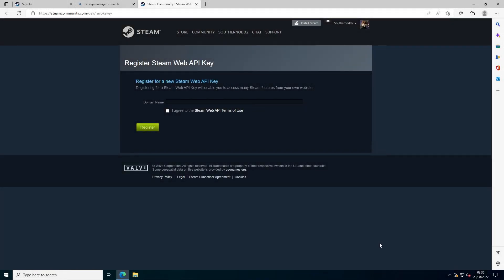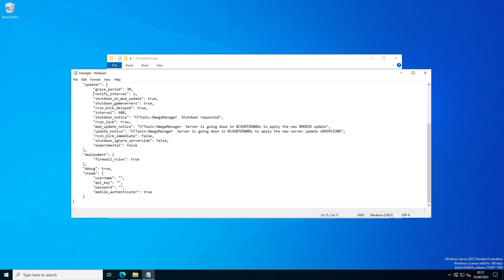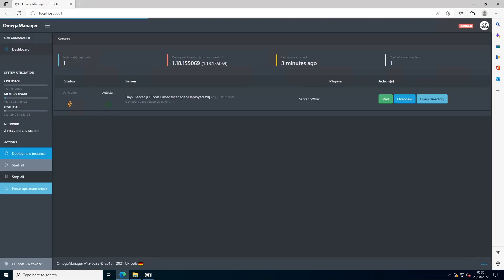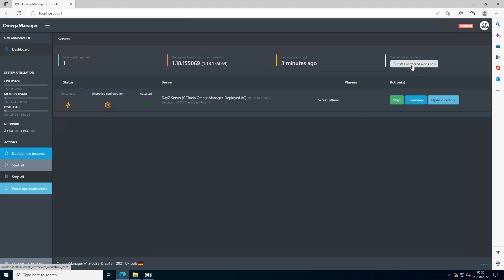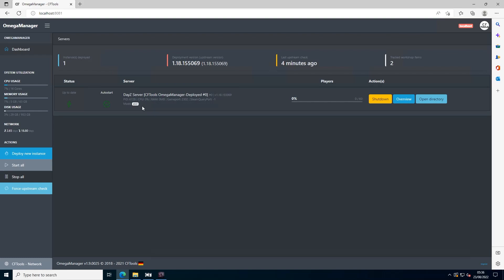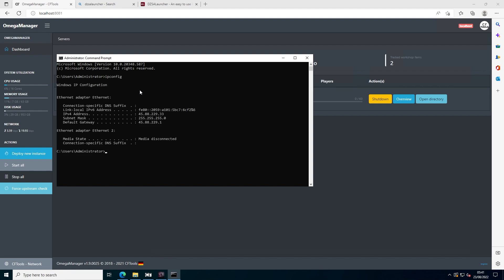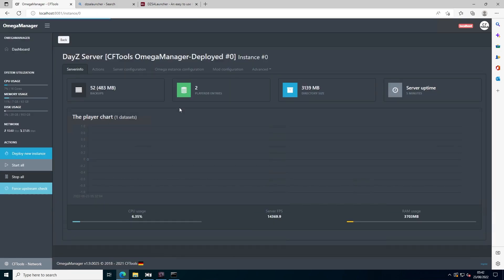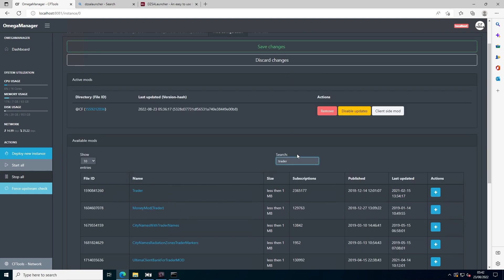How to add mods to your DayZ Server using OmegaManager - Byteania